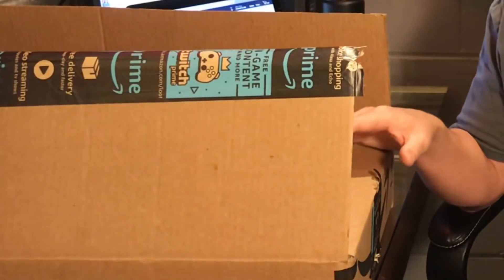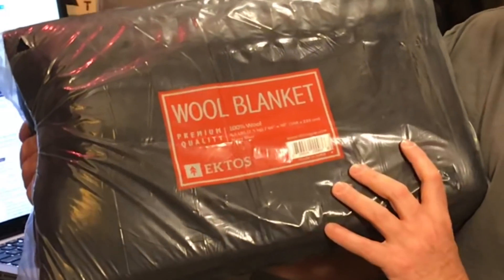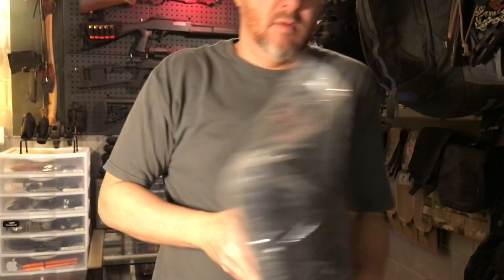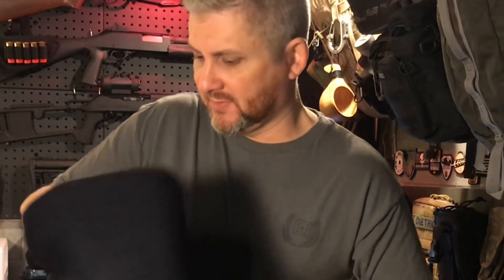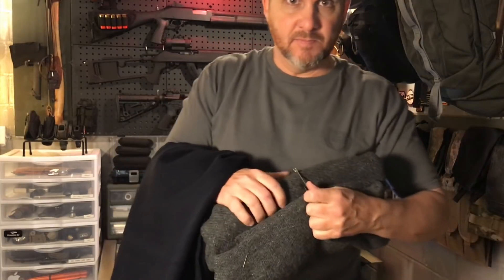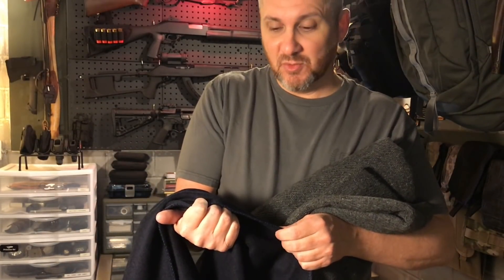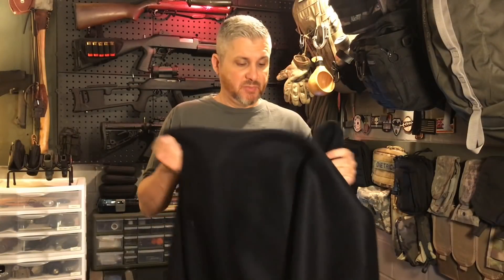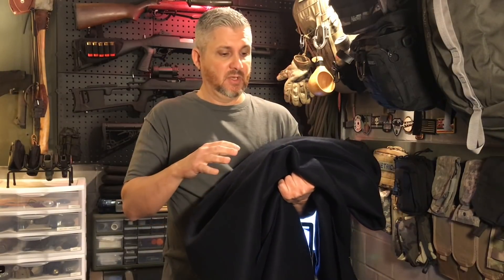100% Wool Blanket on the CHEAP!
In this episode I do a quick review of an inexpensive 100% wool blanket.
Kenny